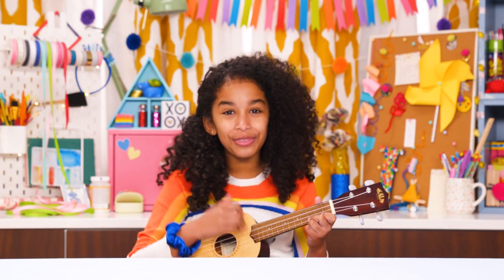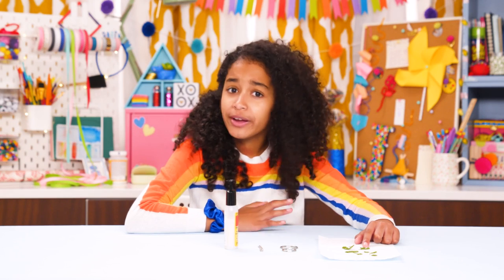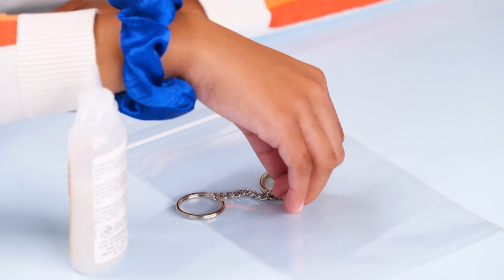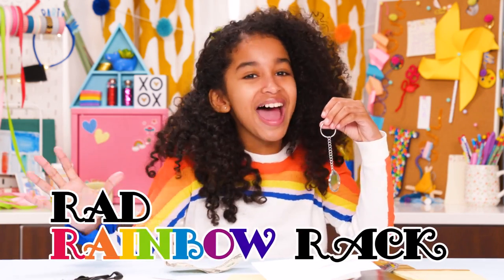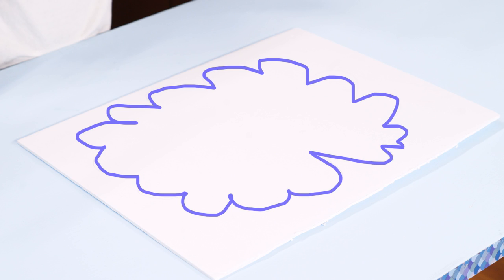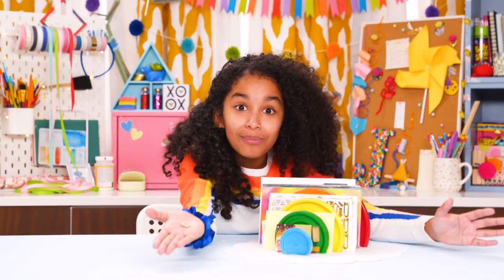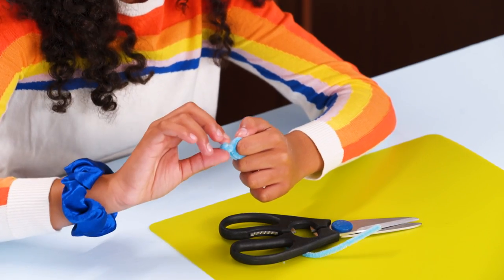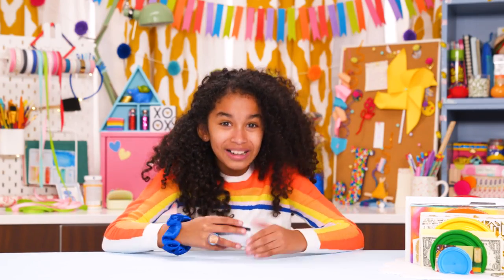Make Your Own Luck | LIFE HACKS FOR KIDS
Jordyn shows us 3 hacks to make every day our lucky day!

Hosted By: Jordyn Curet
Directed by: Jeannie Roshar
Written By: Jeannie Roshar
Production Designer: Clara Diaz
Director of Photography: Sarah Winters
Camera Operator: Sarah Rattay-Maloney
Still Photographer: Sarah Winters
Sound Mixer: Sean Hokanson
Edited by: Dustin Hahn
Studio Teacher: Kelly Shea
Key Production Assistant: Sydney Ray
Production Assistant: Amy Beyer
Created by: Jeannie Roshar and Gary Anthony Williams